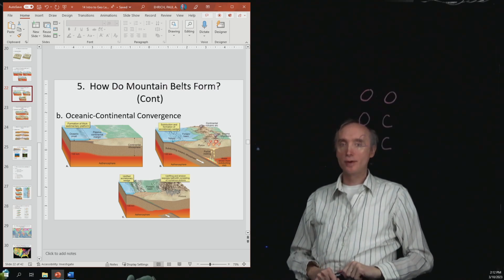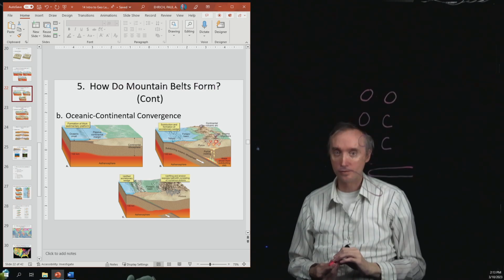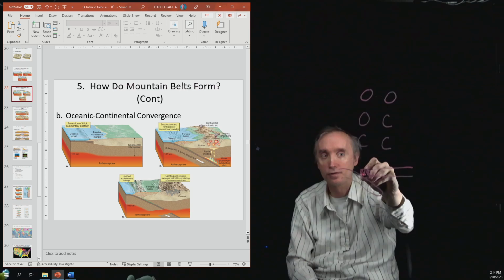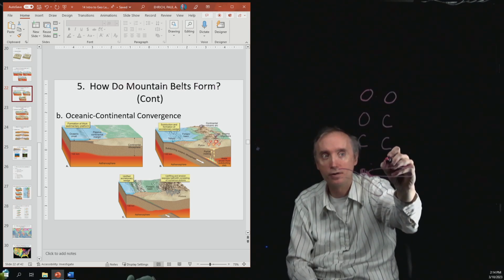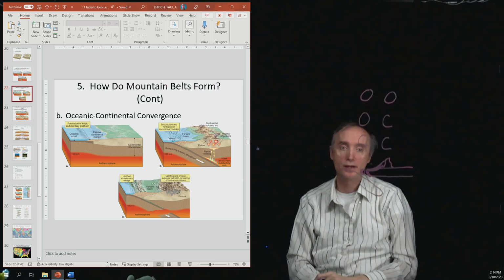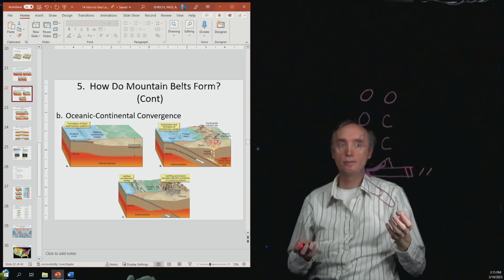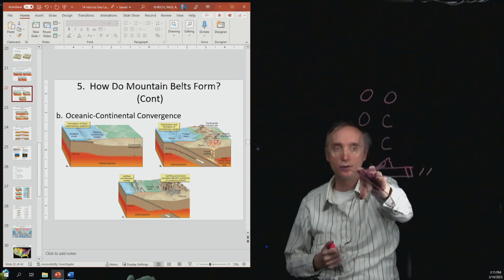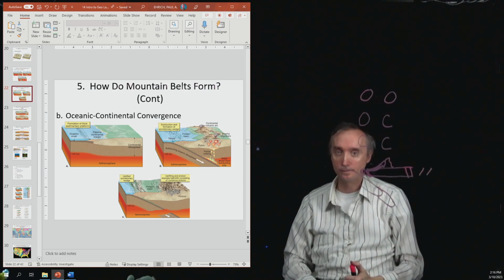Glg 9 9 Ocean Continental Convergence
In this segment of lesson 9 you will learn how ocean-continental plate convergence can create geological structures.